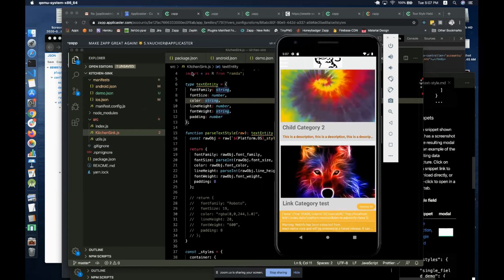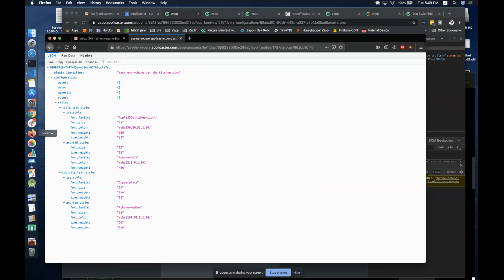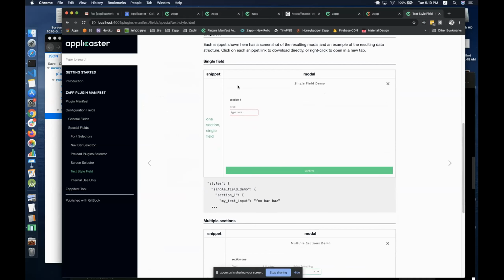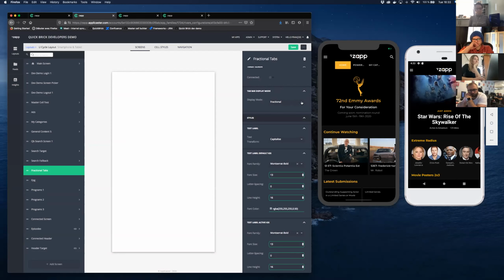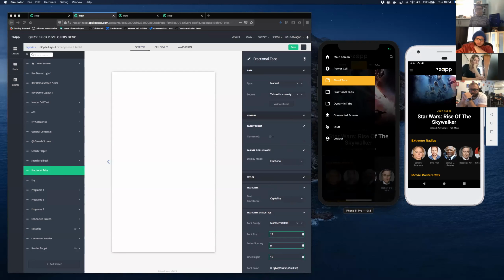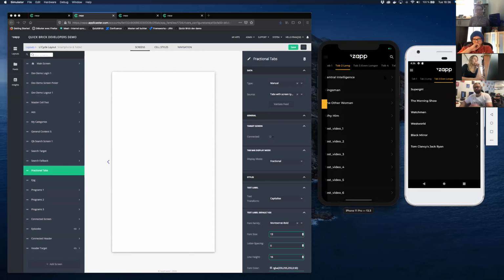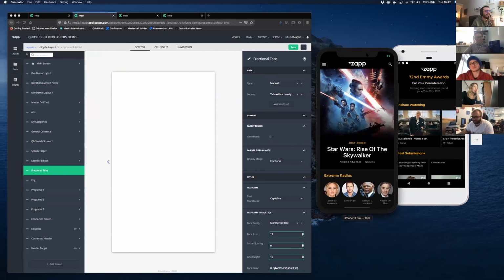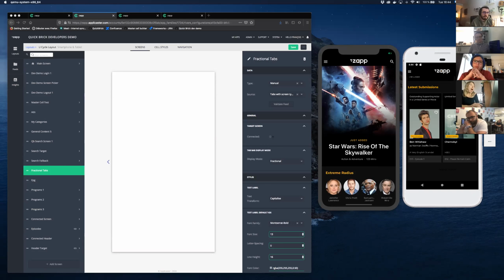Zapp Uakari Cycle Demo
In this video you can see a demo of Cycle U results.
1. CMS - Text Style Field, App center URL fixes, Plugin Gallery optimization.
2. Frameworks - QB mobile - Power Cell 1, Search Screen, Tabs
3. Platforms - Native SDKs releases, Android X support, releasing new QB supported SDKs (20.0.0)